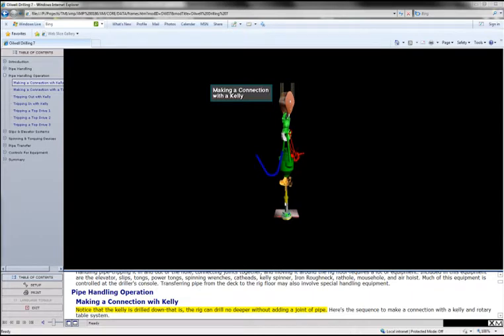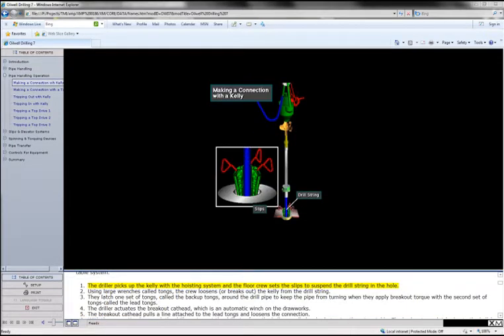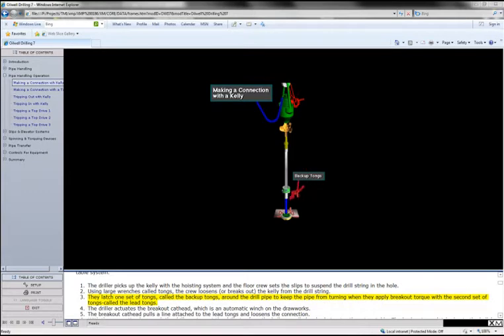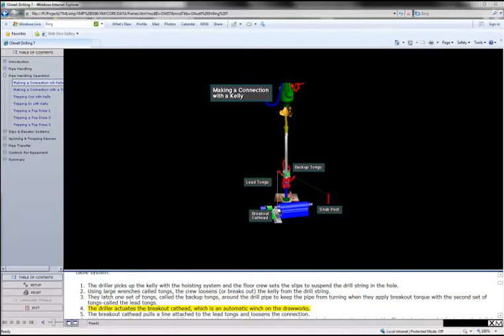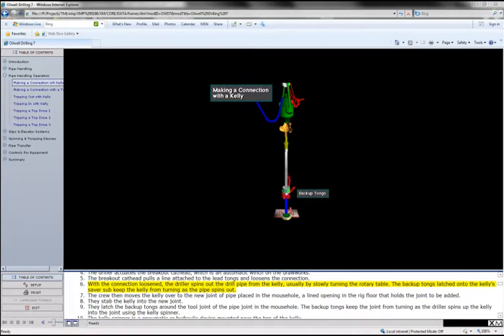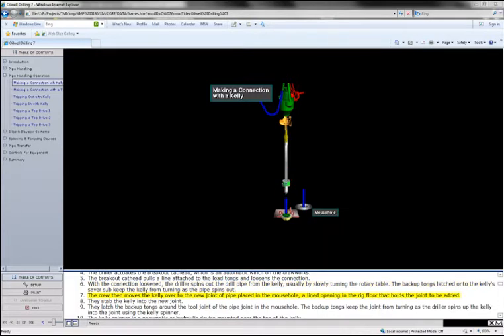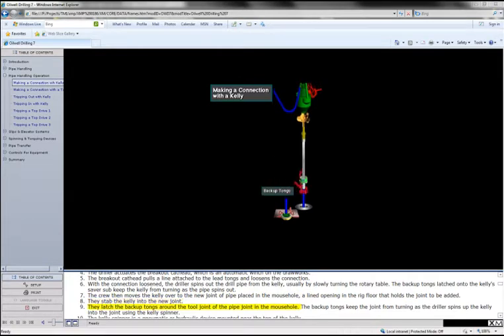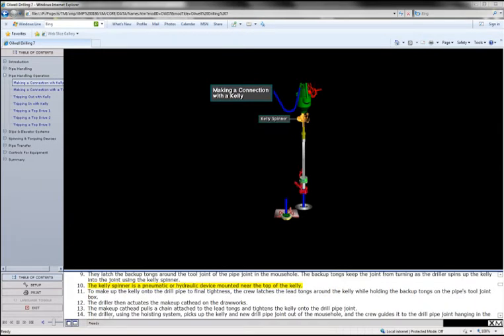Oilwell Drilling 7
One minute demo of our Oilwell Drilling 7 module.